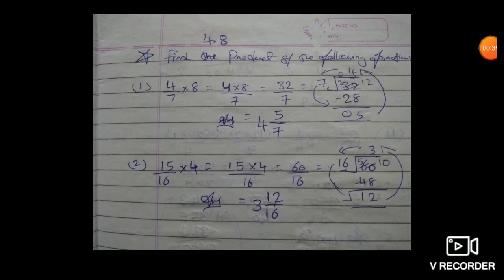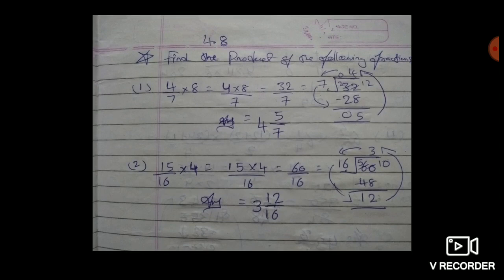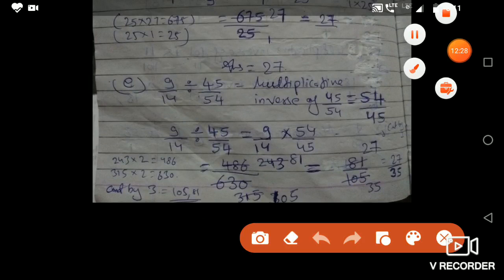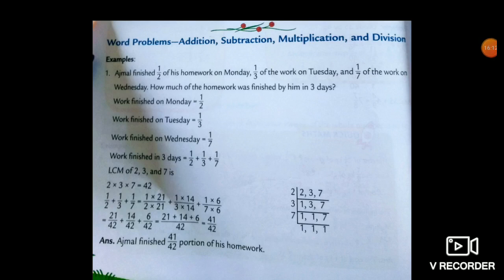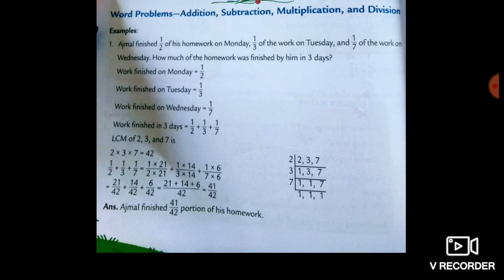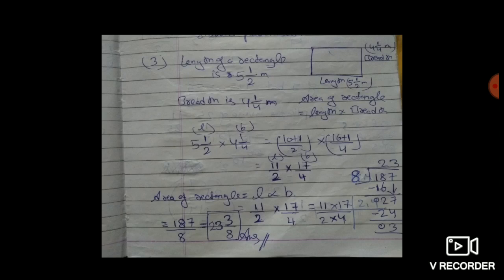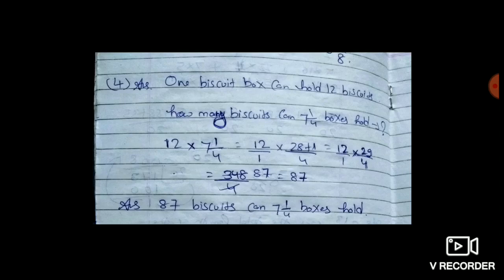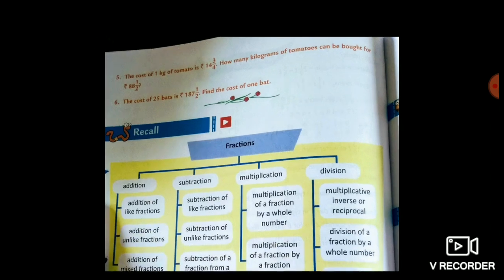Std:-5th Maths||chapter:-4 Fractions ||multiplication of fraction||division of fraction||(part3)